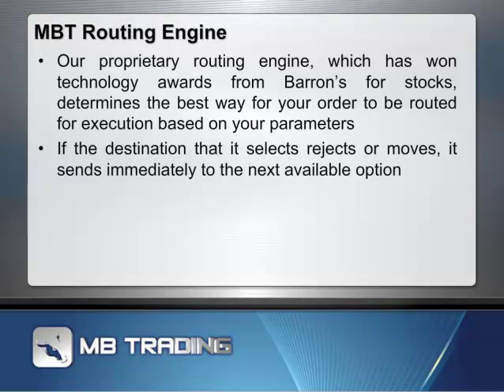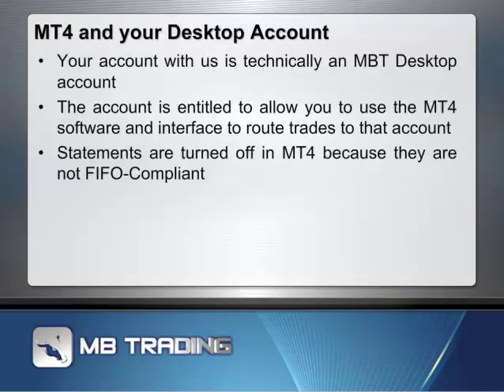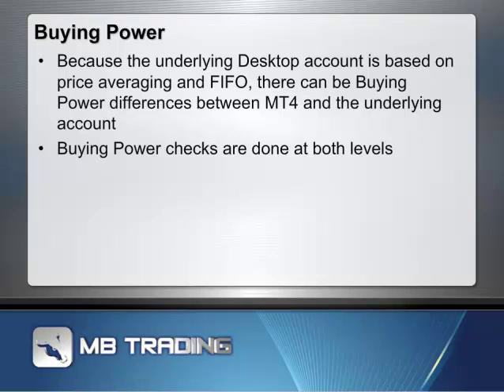Part 3: MBT MetaTrader 4 vs. Generic Forex Broker MT4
While other brokers have offered Metatrader for years, MB Trading wouldn't offer the system until we could eliminate the deal desk functionality of the back-office systems of Metatrader. With this solution, our customers can experience Metatrader as it was supposed to be, without desk interventions, fixed-slippages, and stop and limit proximity limitations. We open the door to any available execution using Metatrader, and we give no priority to opening, closing, or hedging positions. This is the third of a three part video on this subject.